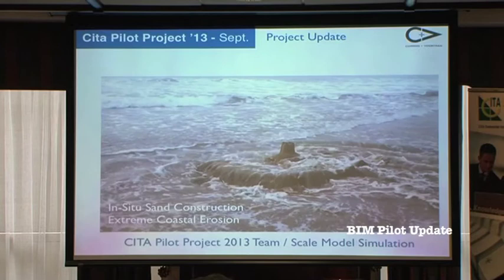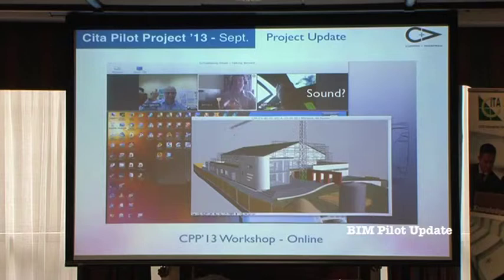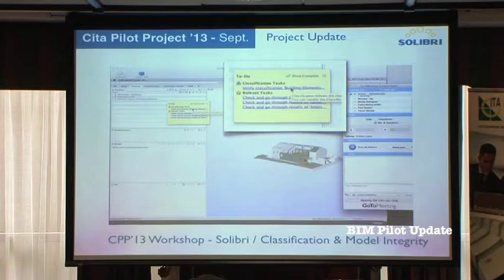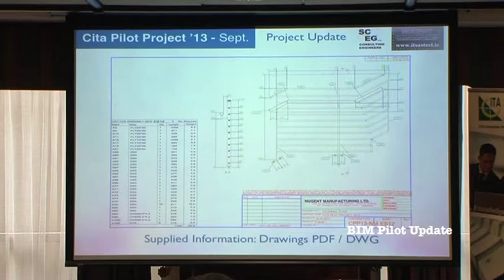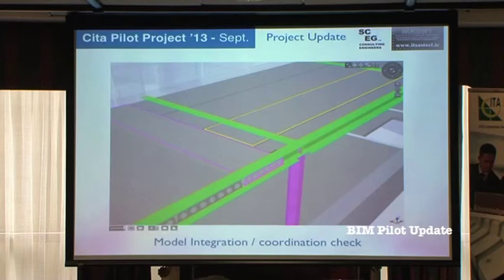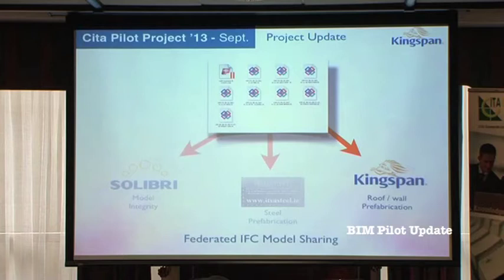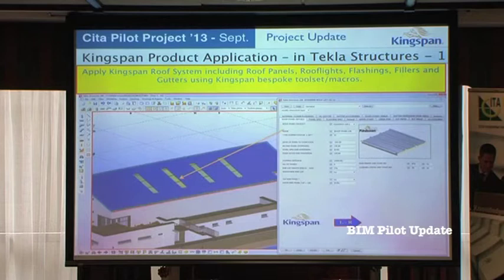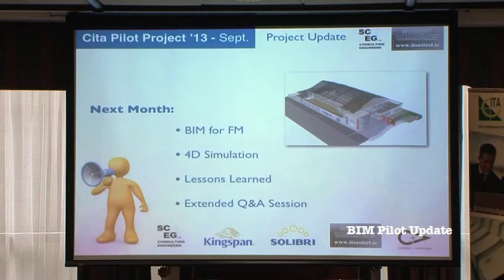CITA BIM Lecture September 2013 BIM Pilot Update